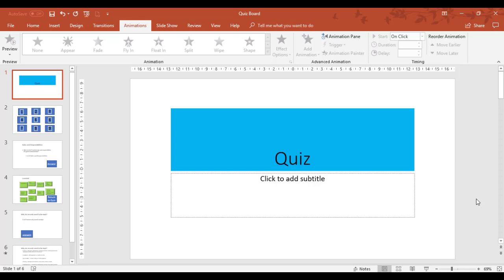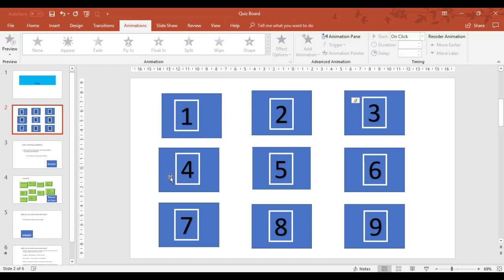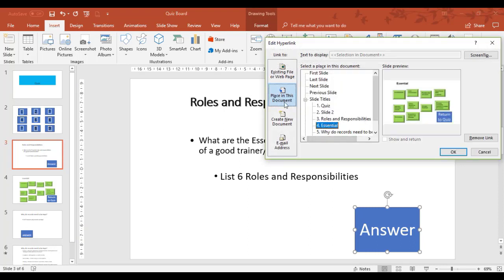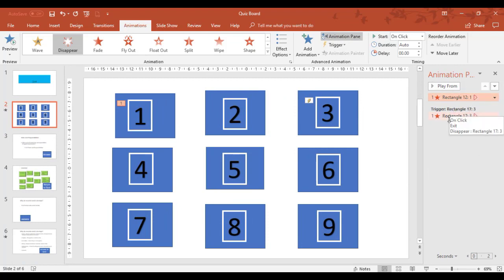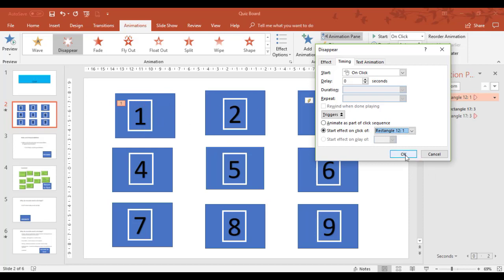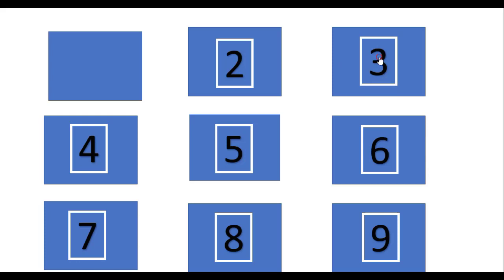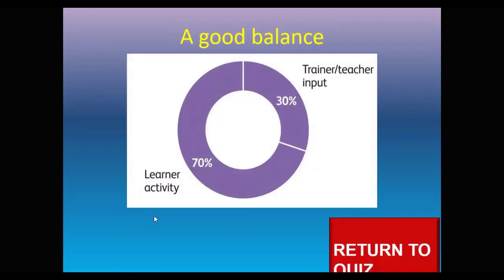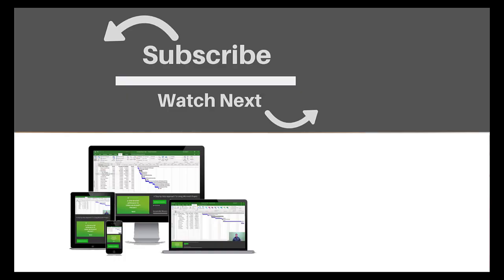How To Create An Animated Quiz in Microsoft PowerPoint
In this Microsoft PowerPoint tutorial you will learn how to create an interactive and animated quiz or assessment tool using Microsoft PowerPoint.

About The Trainer:
This Microsoft PowerPoint tutorial is presented by Richard Giles Walters. Richard is a professional trainer with more than a decade of experience as an IT and business skills trainer, with a very advanced understanding of all Microsoft Office packages, particularly Excel, Word, PowerPoint, Visio and Project.